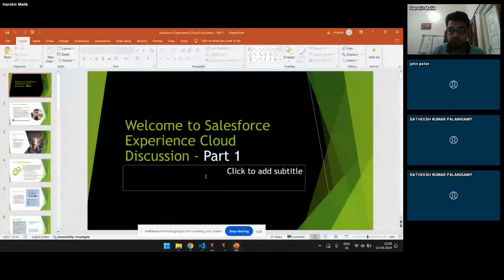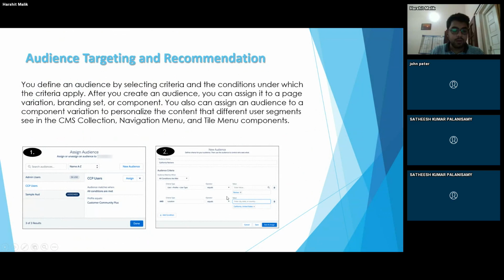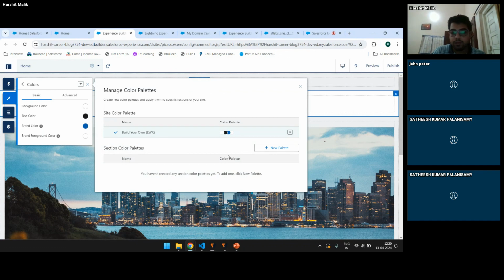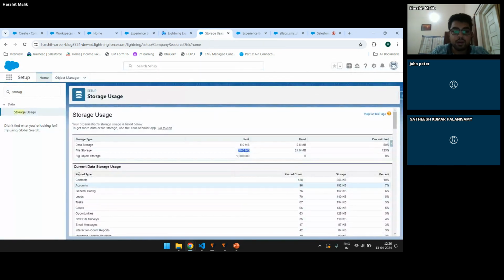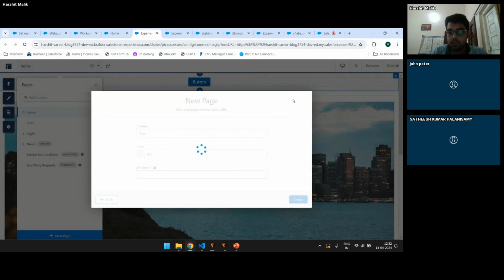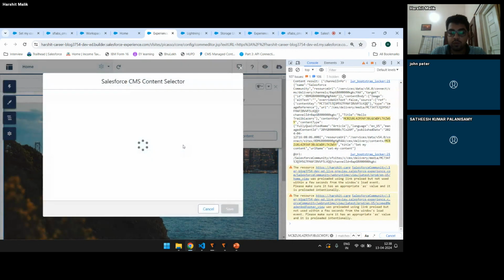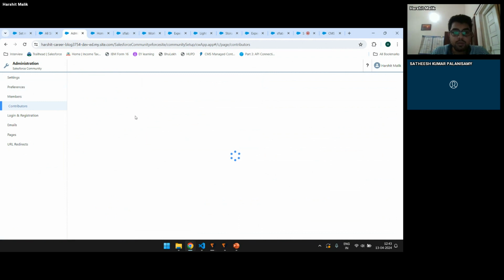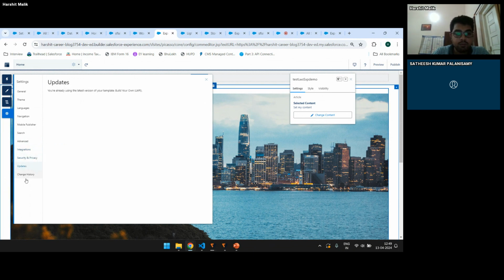Salesforce Experience Cloud Discussion - Part 2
Hello Trailblazers,
This is the Salesforce Experience Cloud Discussion - Part 2 along with the Demo by Speaker Harshit Malik. To join the Salesforce Developer Group, Kanyakumari, India upcoming session Please join the Group using this